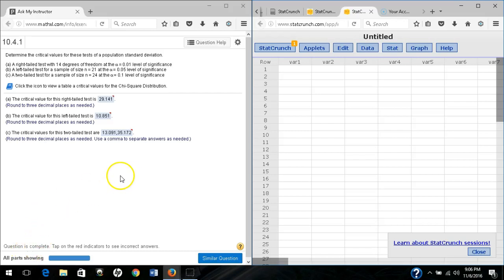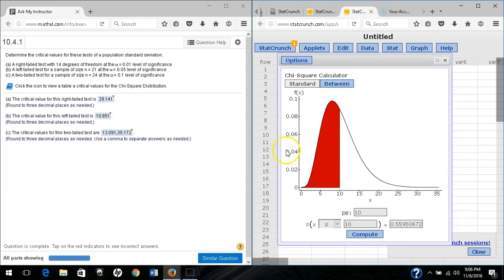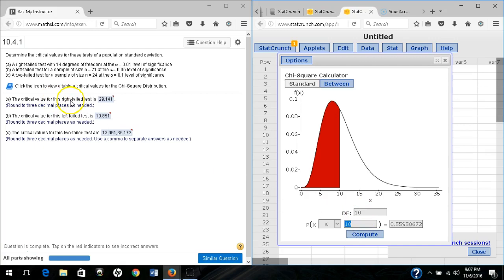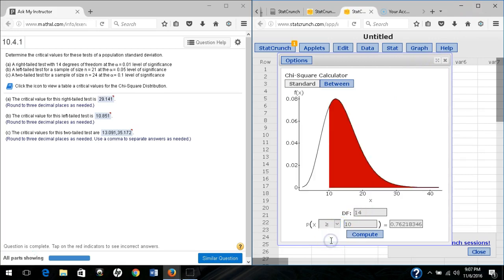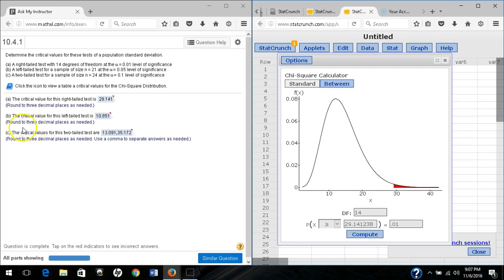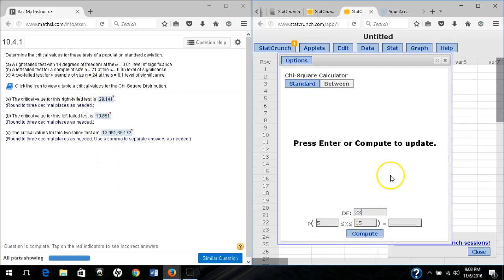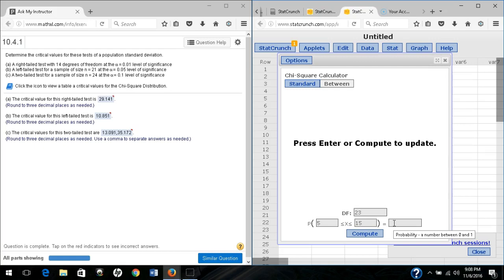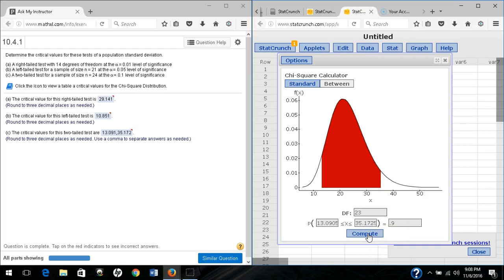Chi-square Calculator, StatCrunch